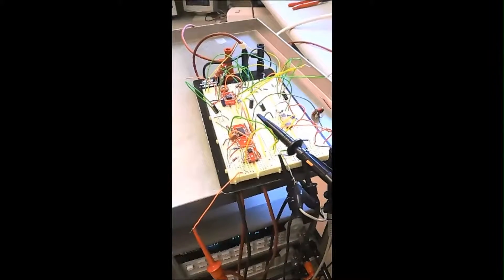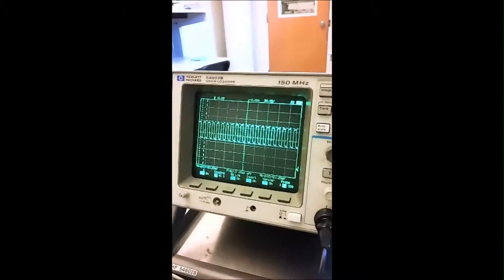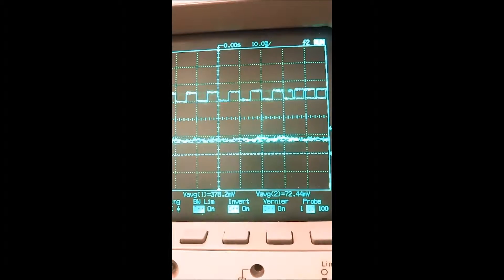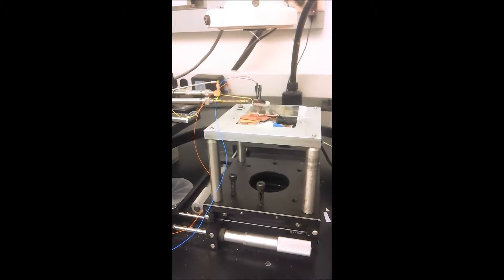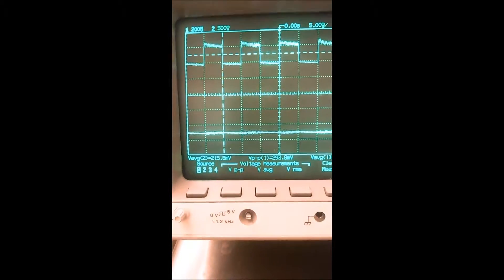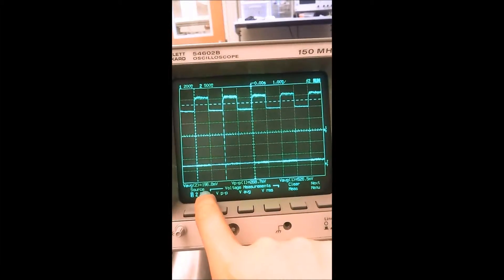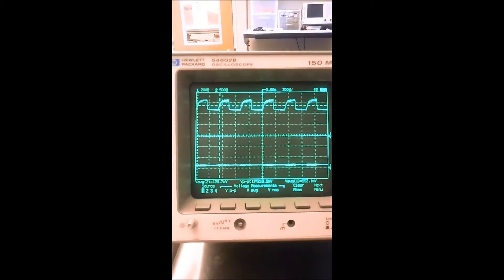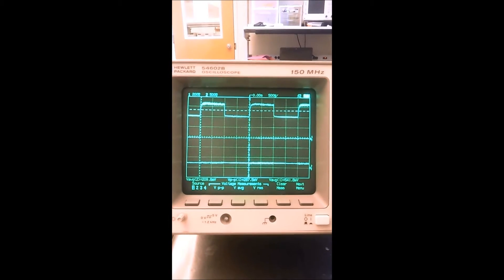Lock-In-Amplifier Prototype Demo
This is a lock-in amplifier circuit  I designed and prototyped for a school project for essentially a photodetector semiconductor chip.  Of course you can just buy an off-the-shelf lock-in amplifier for thousands of dollars; or if you don't need to run your circuit at a very high frequency, you can make a lock-in-amplifier yourself for less than 50 bucks, like the one in this video.
So here it is, my version of the lock-in amplifier for a photodetector.